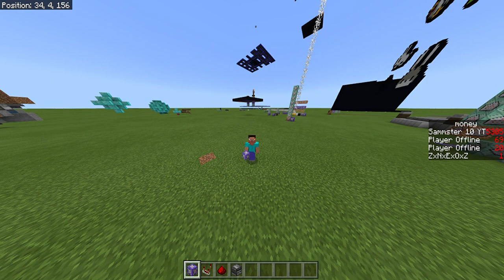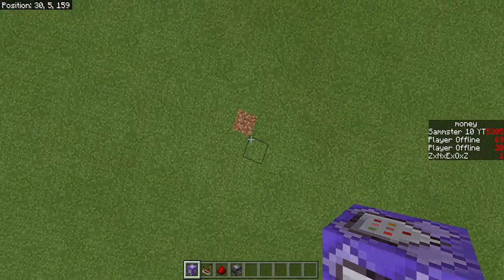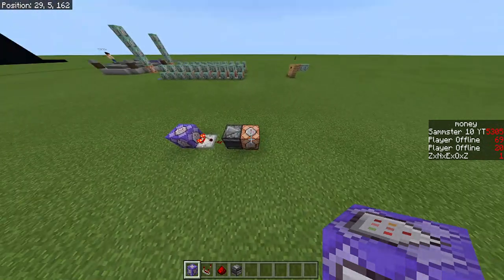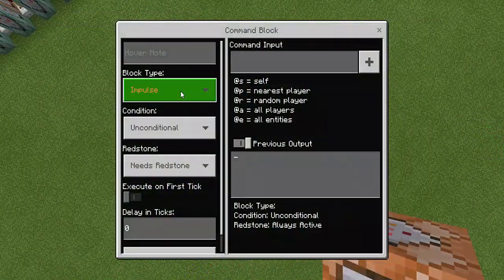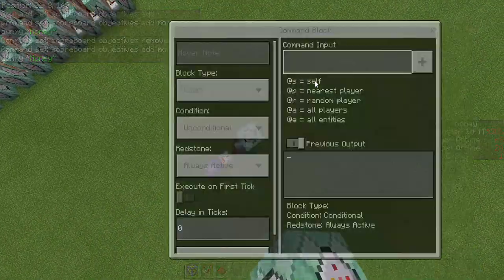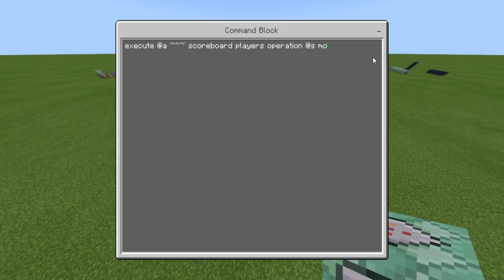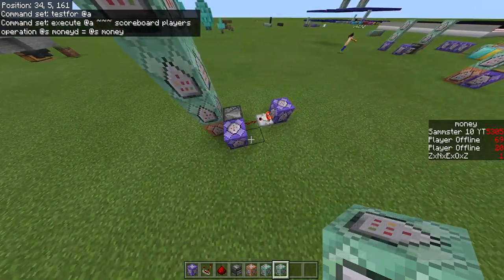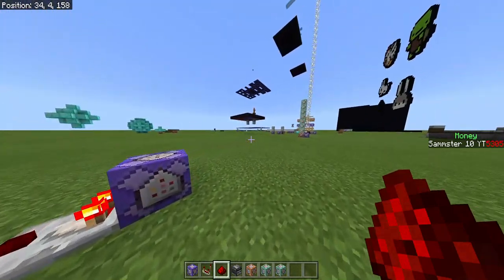Minecraft Bedrock Edition Commands: How To Remove Player Offline!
In today's video I will be showing you how to remove "Player Offline" from your Minecraft scoreboards! This is something important if you have a realm so if I were you, I'd add it to my realm!

I Make Realms That You Can Play!

Static Network Realm Codes:

Caver's Haven:
Code - jhotOaEOZxc

Static Skyblock:
Code - CrGjjW11uGg

Static Factions
Code - WoAZ8MgoqBQ: